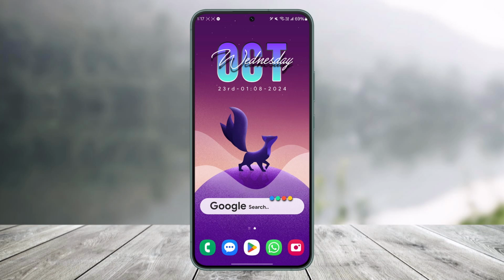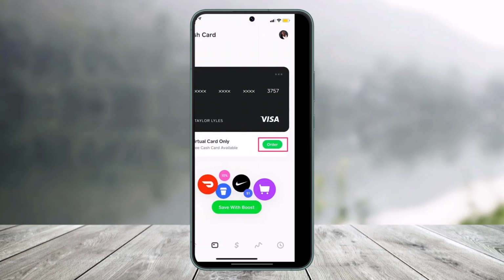What to Do When You Get Your Cash App Card !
In this video, you’ll learn what to do when you receive your Cash App card. The Cash App card is a physical debit card linked to your Cash App balance, which can be used for online and in-store purchases, as well as ATM withdrawals. To start using it, you need to activate it first. Here’s how to activate your Cash App card and start making transactions.

After receiving your Cash App card in the mail, open the Cash App on your mobile device. Make sure you are logged into your account to access all features. Navigate to the 'Wallet' option in the app, which you can find on the main screen. Tap on it to proceed.

In the 'Wallet' section, you will see your Cash App card listed. Tap on the card you received. This will bring up the option labeled 'Activate Cash Card.' Tap on the 'Activate' button to start the activation process.

Cash App will then ask you to either scan the QR code that came with the card or enter the card details manually, depending on the activation option provided. If you choose to scan the QR code, make sure to place the card's QR code within the app’s scanner frame. If scanning doesn’t work, you can enter the card details manually, including the card number, expiration date, and CVV code, to complete the activation.

Once the card is activated, it will be ready for use. You can use it to make purchases both online and offline, as well as withdraw cash from ATMs that accept Visa. Remember that ATM transactions may incur additional fees, so be aware of these when using your Cash App card for withdrawals.

This video is designed to help you activate and use your Cash App card effectively.

Timestamps:

0:00 Introduction
0:02 Receiving Cash App Card
0:10 Opening Cash App
0:18 Navigating to 'Wallet'
0:26 Selecting Your Cash App Card
0:33 Choosing 'Activate Cash Card'
0:39 Scanning QR Code or Entering Card Details
0:43 Completing Activation
0:46 Using the Cash App Card
0:50 Conclusion

Once activated, your Cash App card can be used just like any other debit card. You can manage transactions, check your balance, and set spending limits directly from the Cash App.